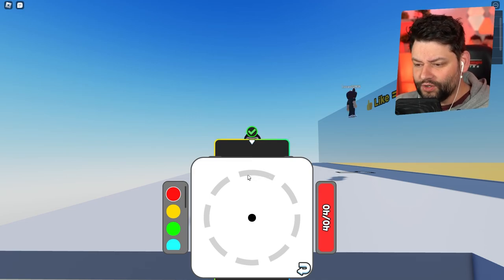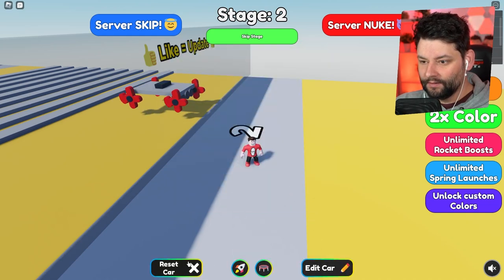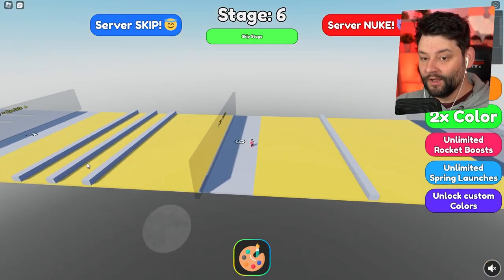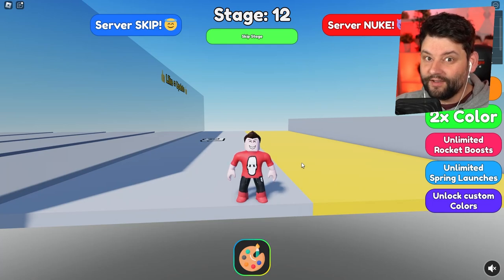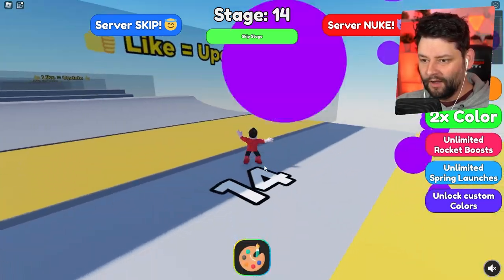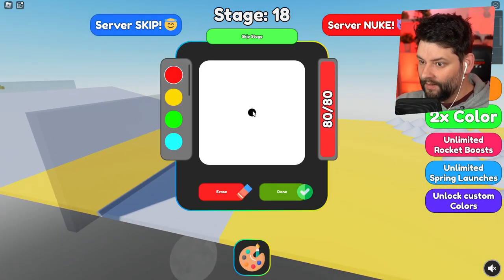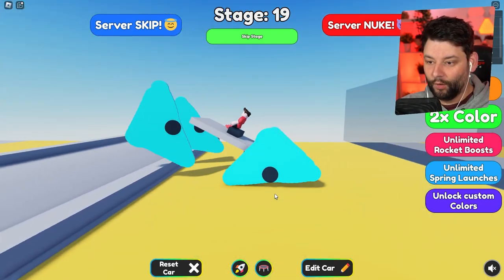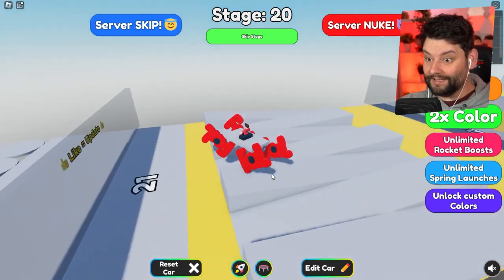Becoming The CEO of a CAR COMPANY in Roblox